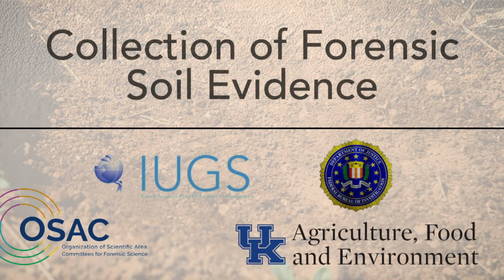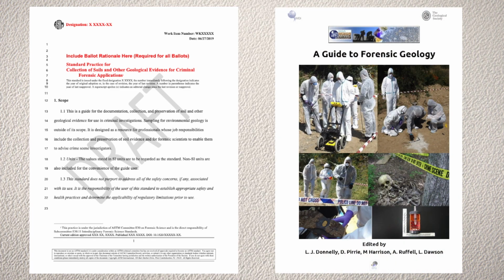Collection of Forensic Soil Evidence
University of Kentucky researchers work with the International Union of Geological Sciences, Organization of Scientific Area Committees for Forensic Science, and the Federal Bureau of Investigation Forensic Laboratory to provide training materials related to soil evidence gathering for federal, state and local law enforcement agencies.